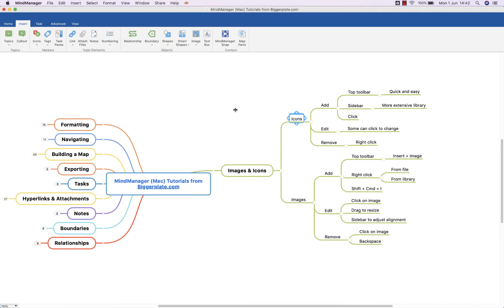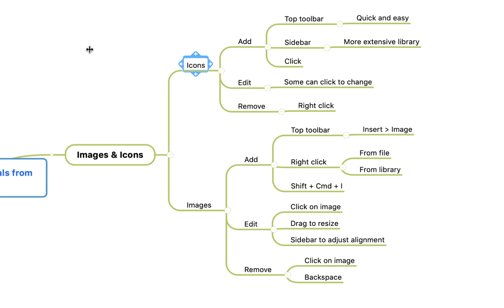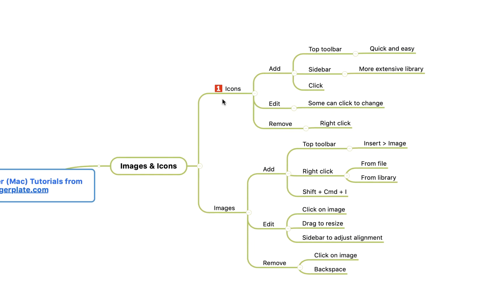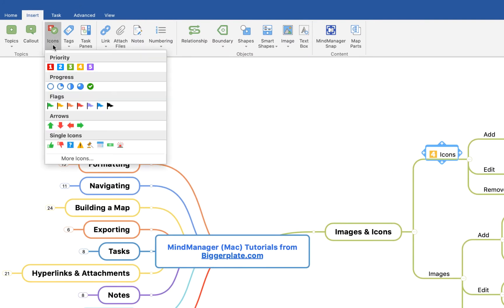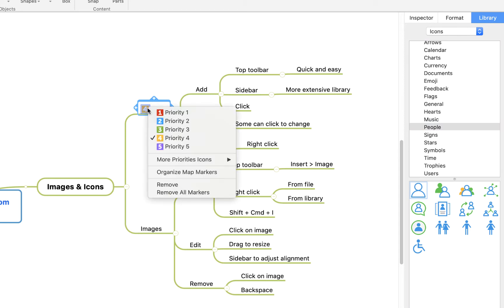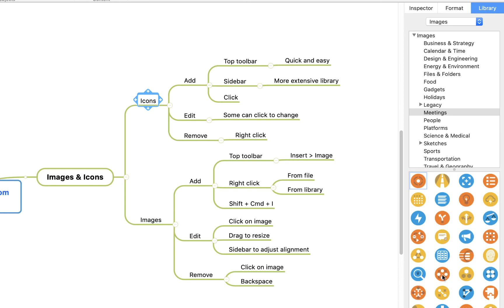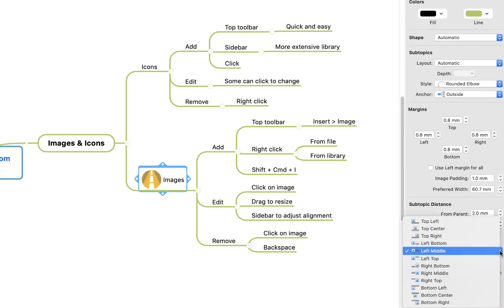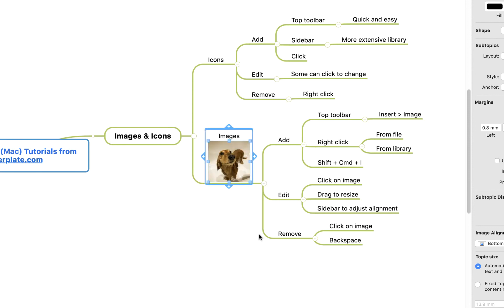MindManager (Mac) Tutorial - Icons & Images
In this MindManager tutorial we show you how to add, edit and remove icons and images in your MindManager mind maps. For more MindManager templates, tutorials and training,